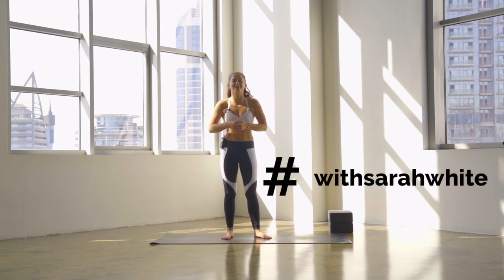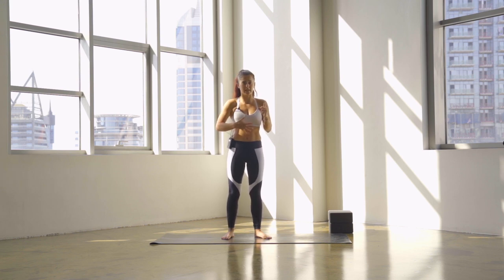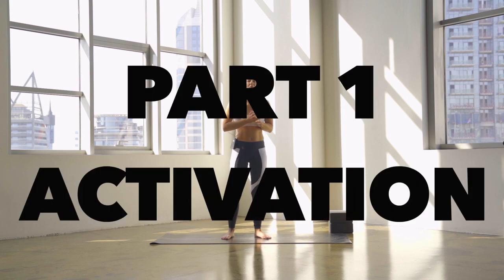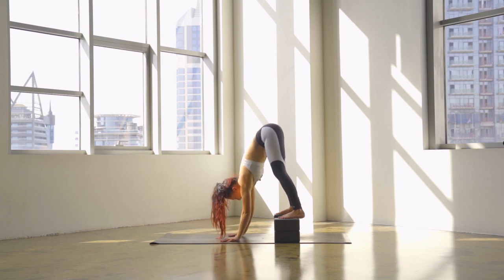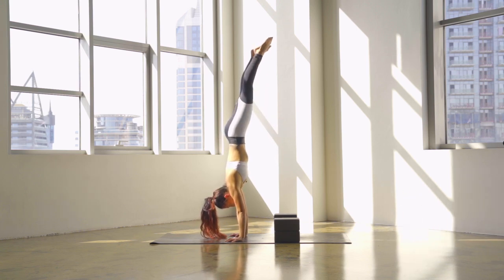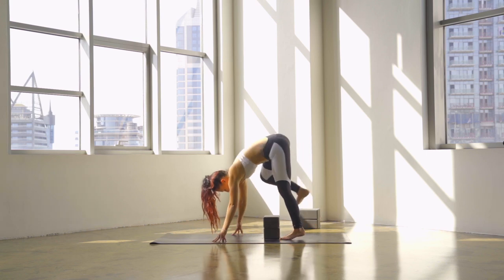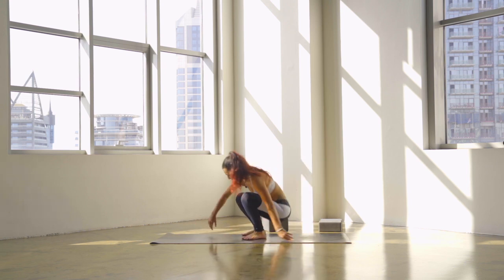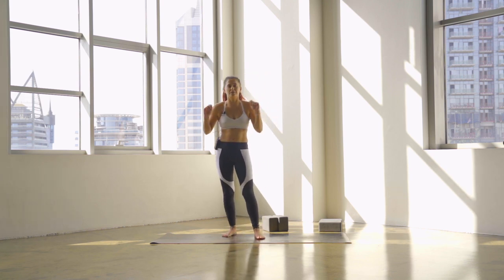Handstand Press Training | With Sarah White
Working towards your press handstand!? THIS IS FOR YOU!

Split into 3 essential parts of any skill based training:

Part 1 - ACTIVATION - Two exercises to activate the muscles and feeling needed for the press
Part 2 - PRACTICE THE SKILL - before the muscles are fatigued actually practice the press, if you skip this part the body will never to able to piece the information together.
Part 3 - THE CONDITIONING - Here's where we work the strength aspect needed for the press. You can do 2/3 rounds depending on your energy!

IMPORTANT!! WARM UP YOUR SHOULDERS,WRIST, HAMSTRINGS AND HIPS BEFORE DOING THIS VIDEO!!!

Also remember to stretch it out after, for those who needs guidance here is a link to my shoulder opening video:

Happy Pressing!!

Let me know how it goes in the comment section down below!
You can also show me on social media by using the hashtag withsarahwhite for a chance to get feature on my community page!

What to see something in particular!? - LET ME KNOW! The next video can be for you.

Namaste.